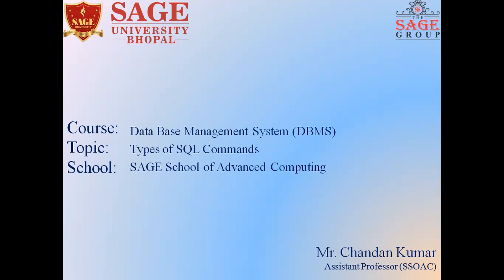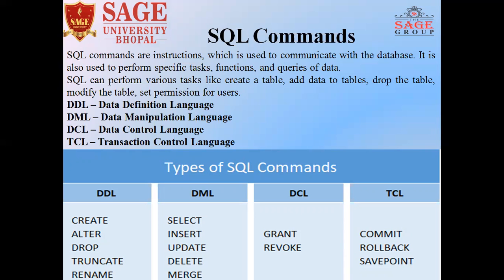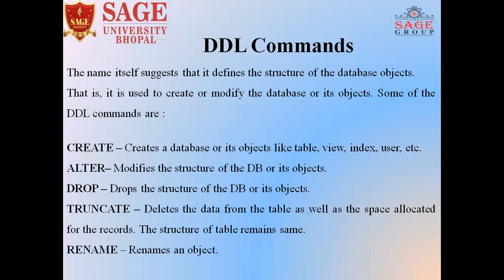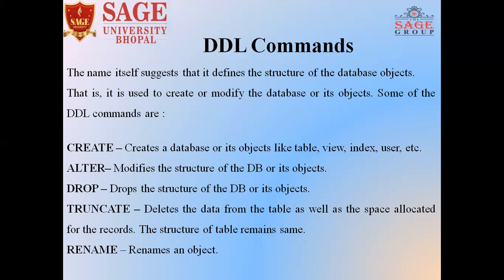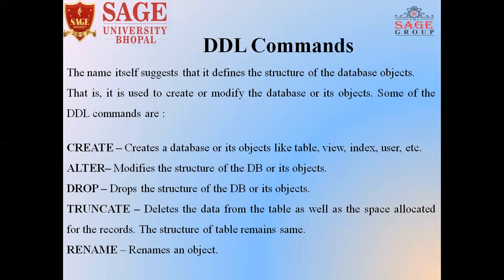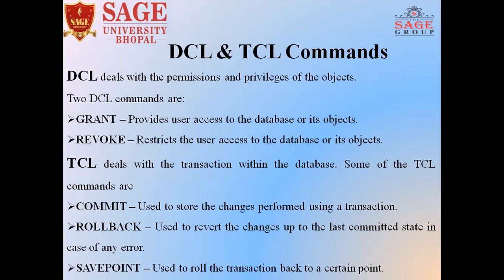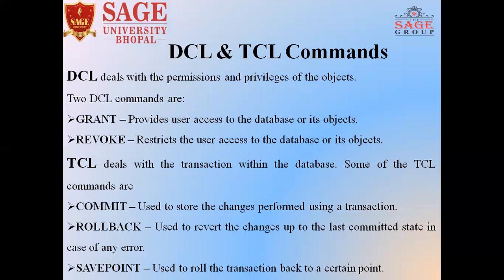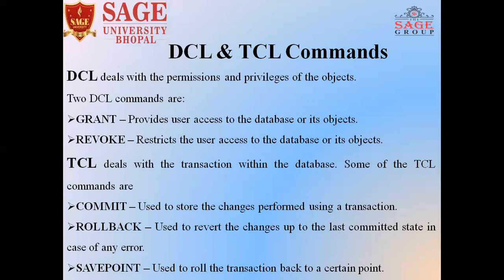Lecture on Types of SQL Commands by Prof. Chandan Kumar